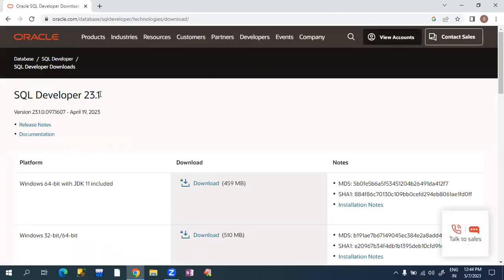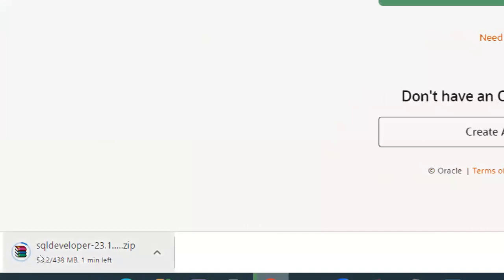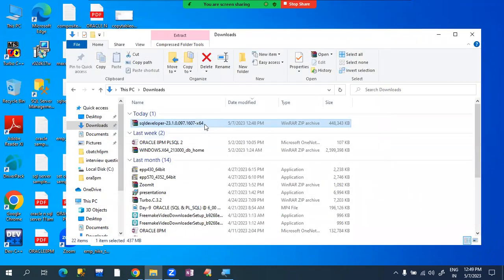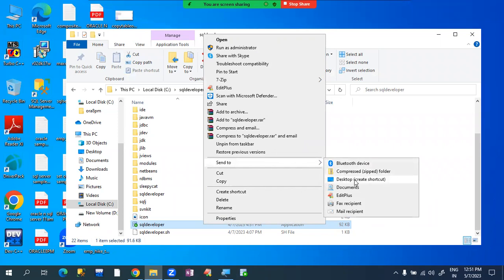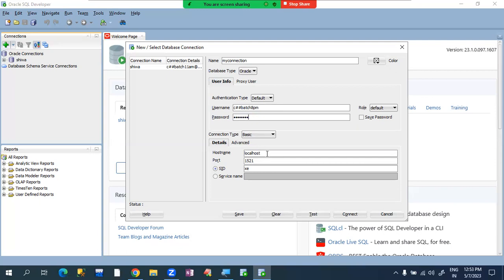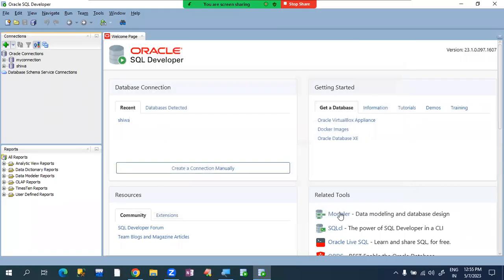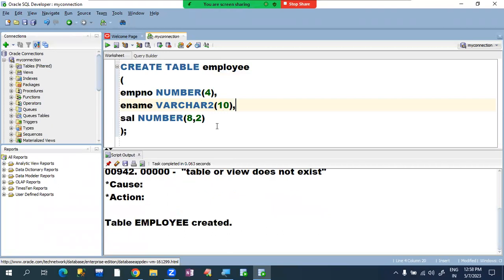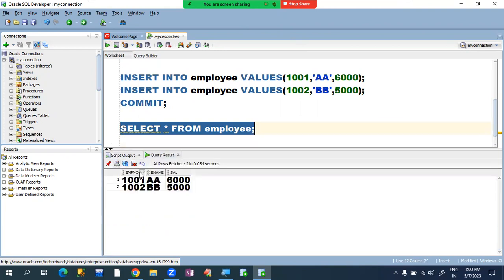sql developer s/w installation